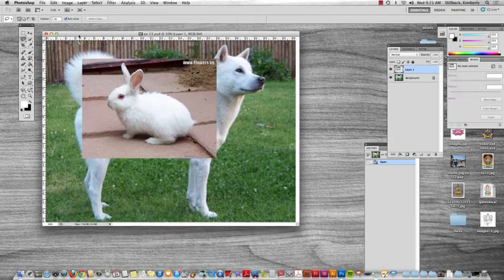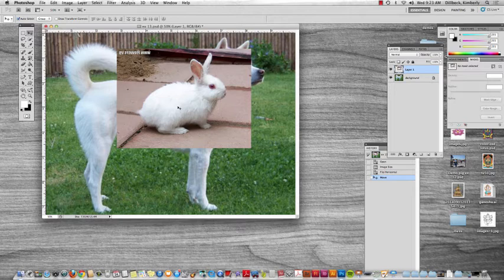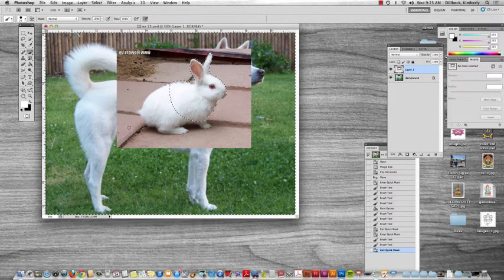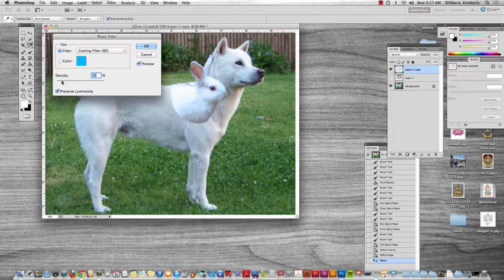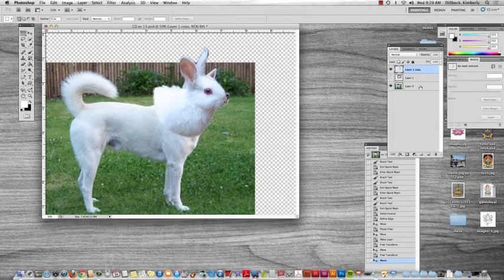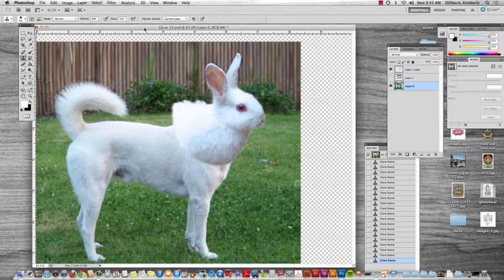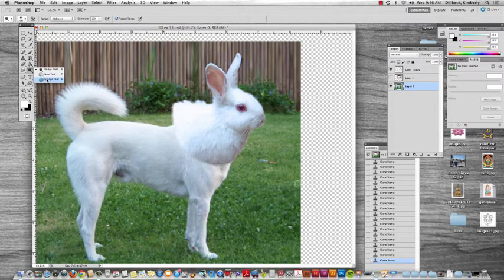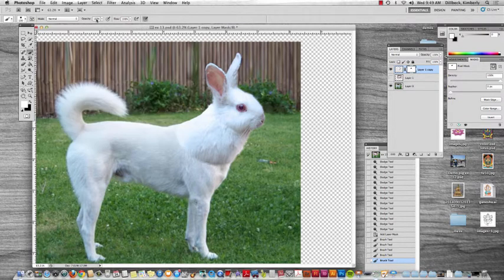Ex 13 Demo